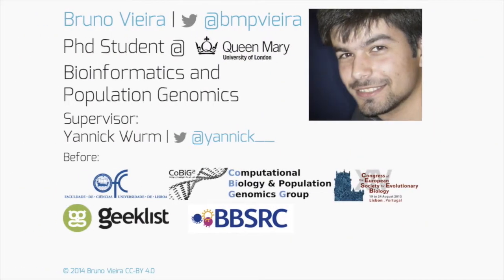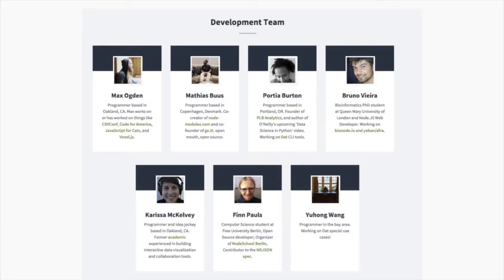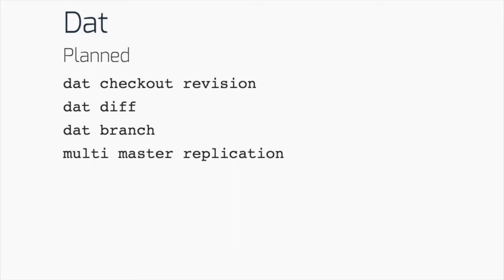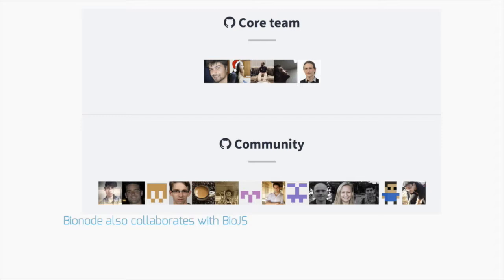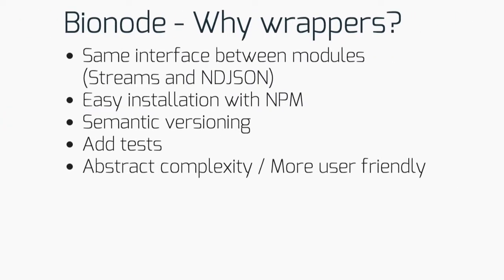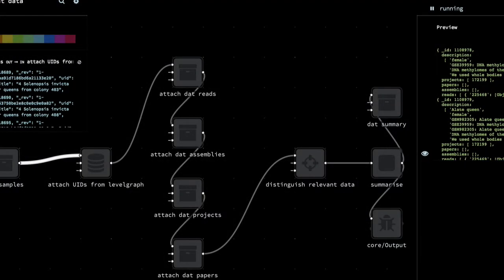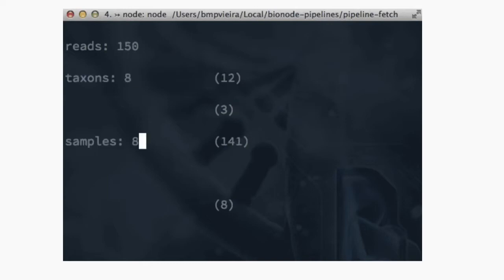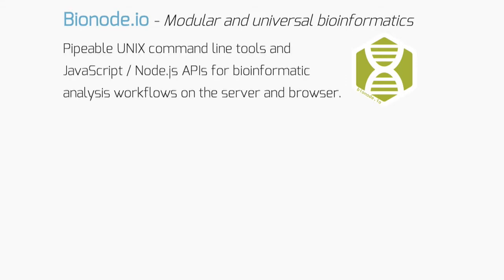Building collaborative workflows for scientific data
Talk given at the Open Research Cambridge meetup.

APOLOGIES FOR THE SOUND QUALITY AND BACKGROUND NOISES
The venue was the Panton Arms in Cambridge (a nice pub).
I ended up far from my laptop which was recording. Also, the organiser was kindly switching the slides for me, which caused sometimes lag between transitions and some laughs because of the situation (like at 0:18).
In the projection, some slides were cut at the bottom and had stripes, which explains some o my comments.